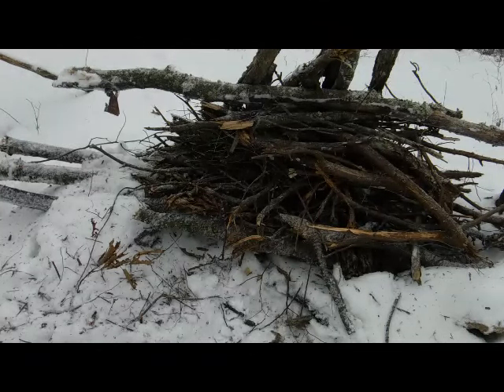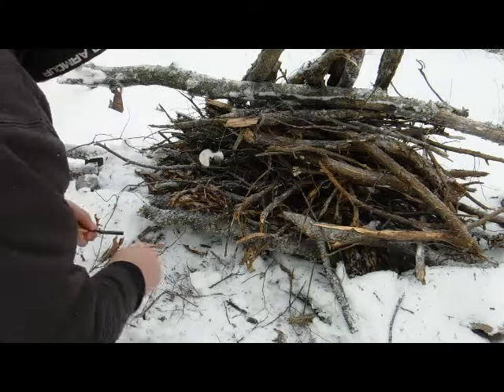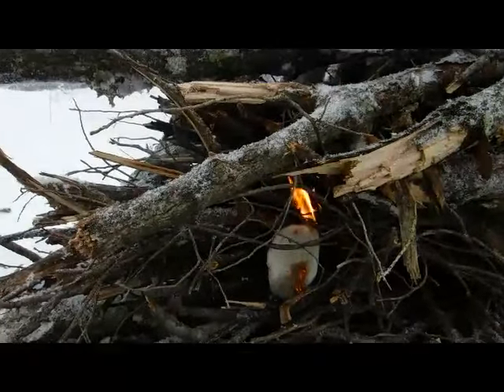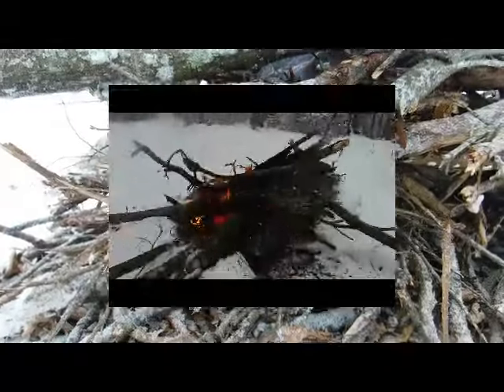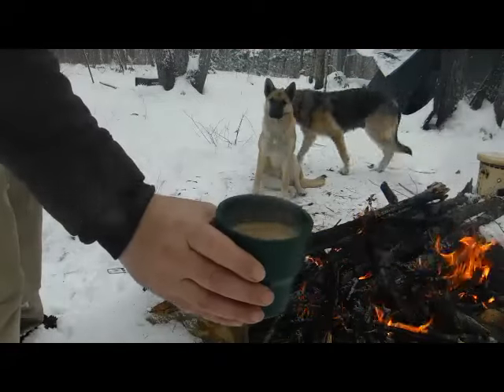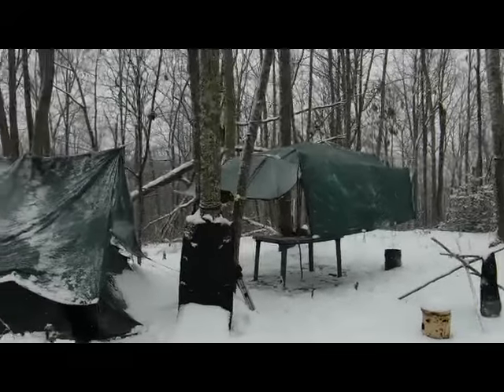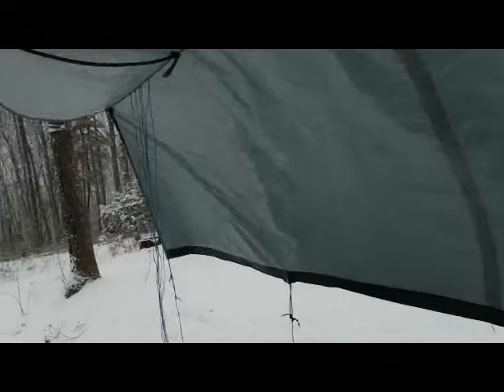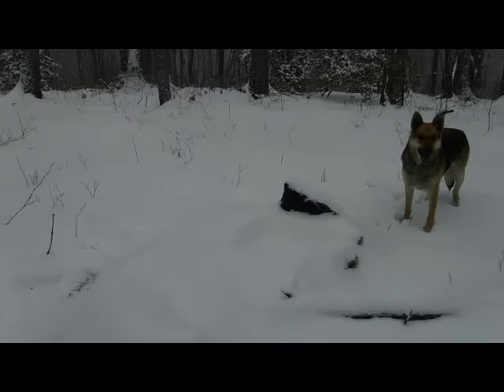Trying out Bluegrassushcraft Fire Starter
Using the fire starter and Fire steal & scraper That Robert from BluegrassBushcraft gifted me. Everything worked great.  Also quick look at my base camp after snow.